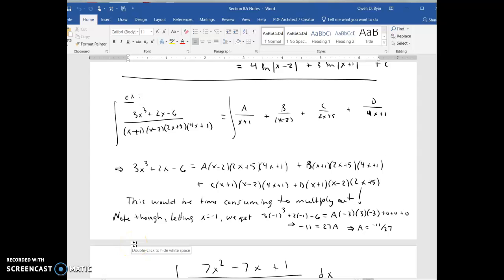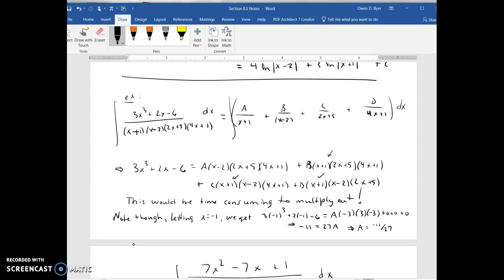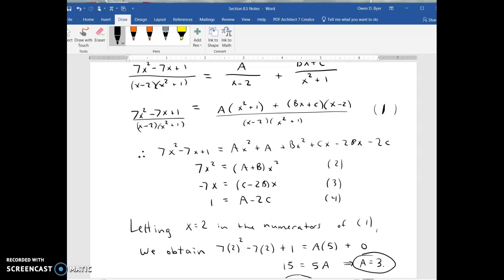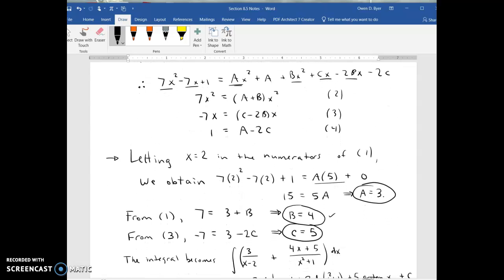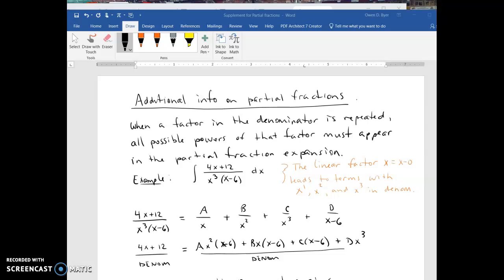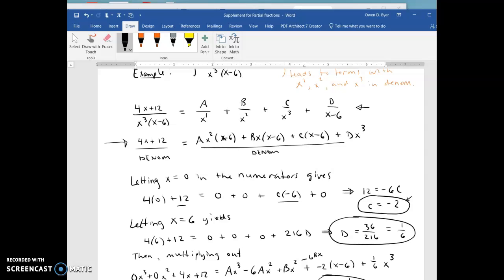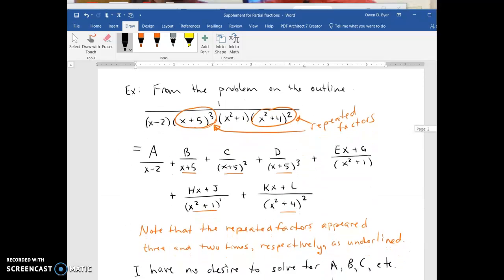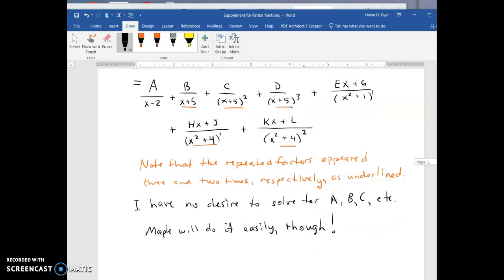Partial fractions supplement